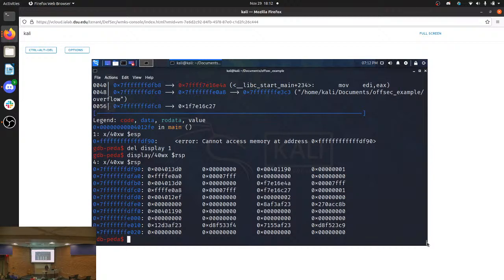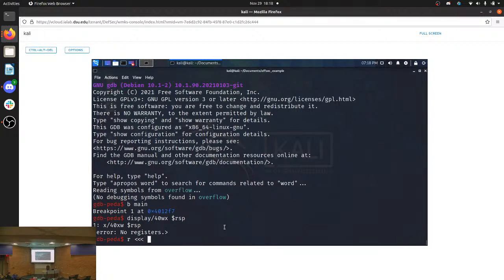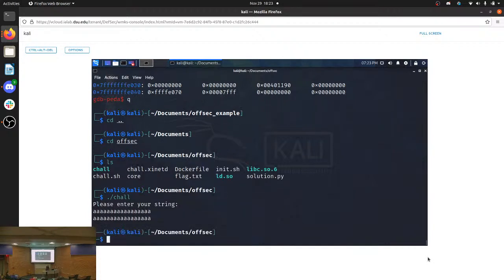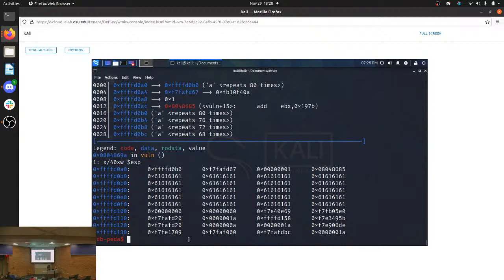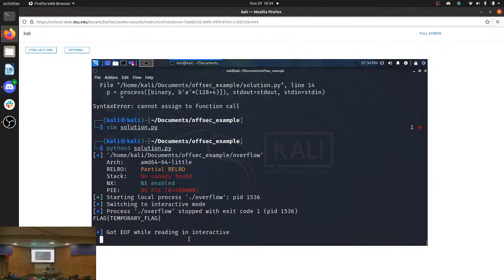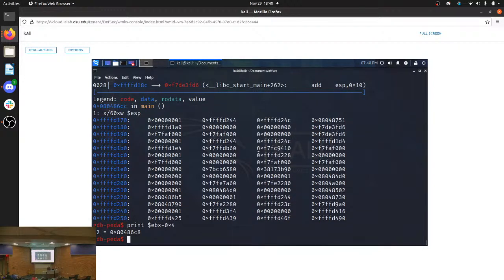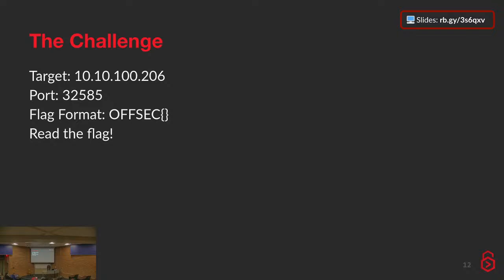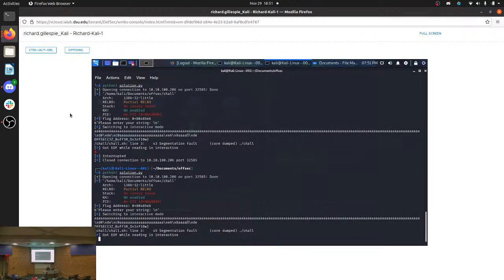(OL142) Basic Binary Exploitation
OL142
Basic Binary Exploitation
Exploiting vulnerable programs using tools such as pwntools and gdb.